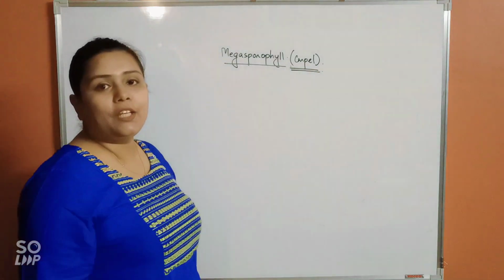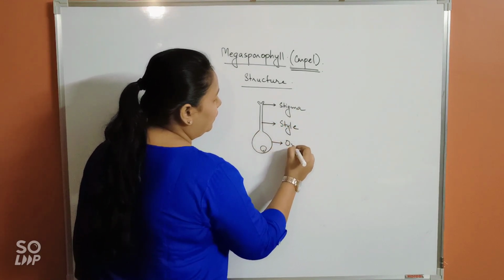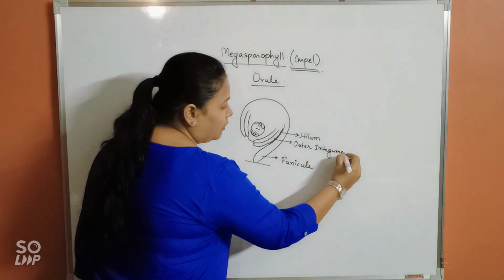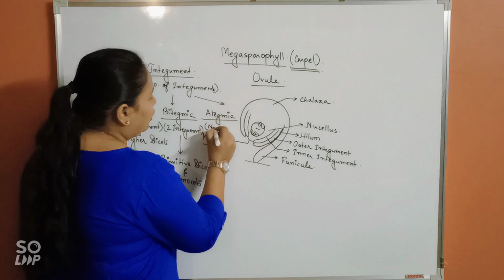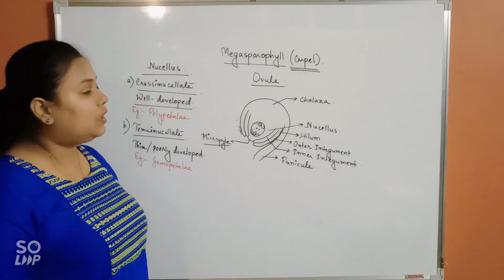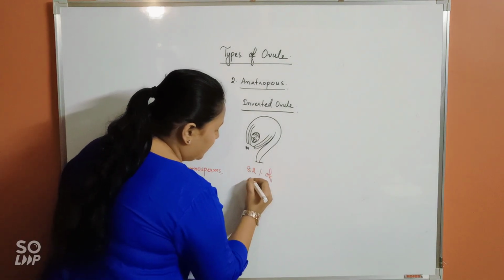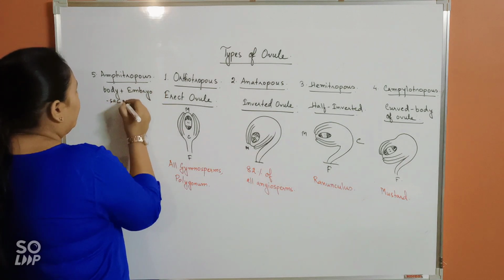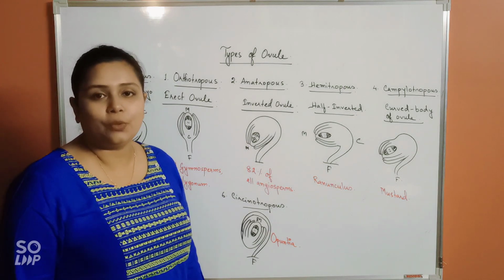Sexual Reproduction in Flowering Plants ( Megasporophyll)